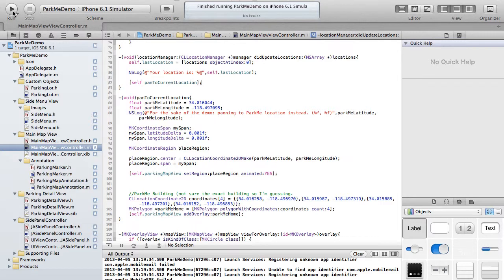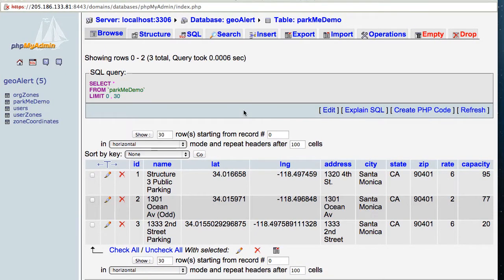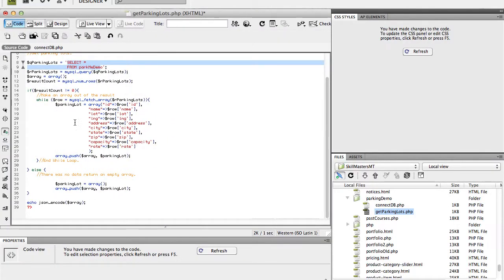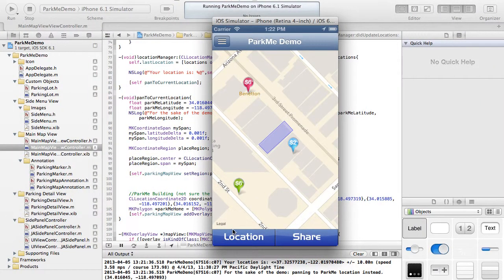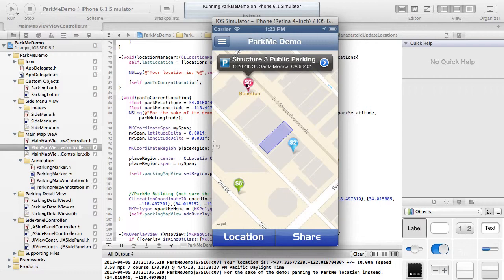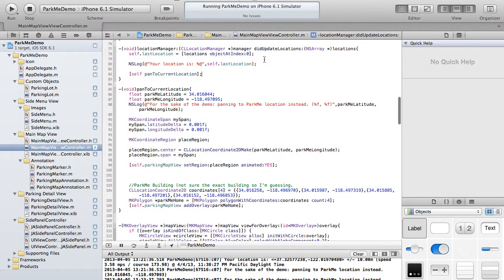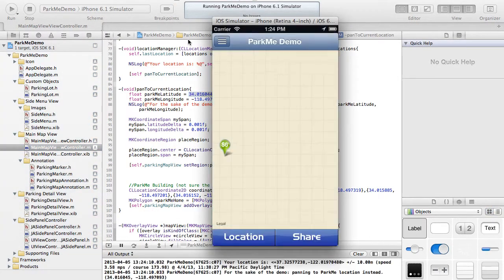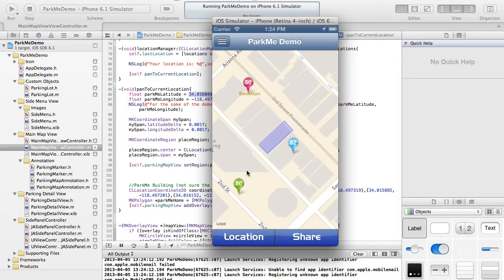ParkMe Demo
Created a quick version of ParkMe's app to demonstrate my ability to use CoreLocation and MapKit in an iOS app.